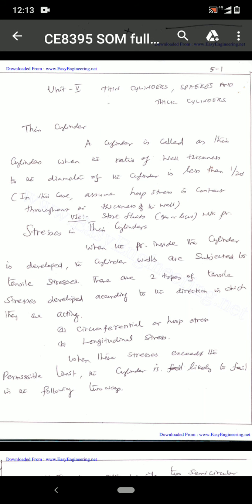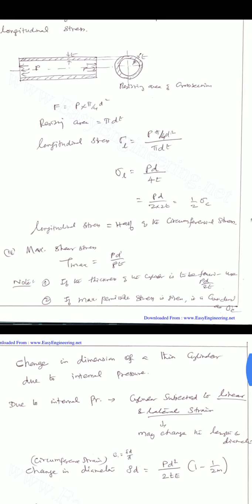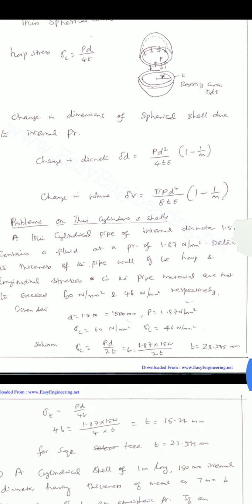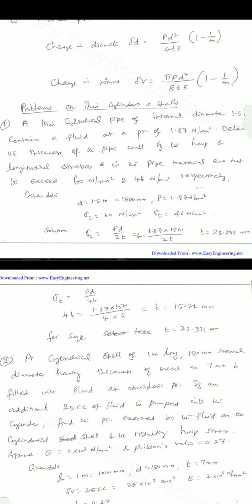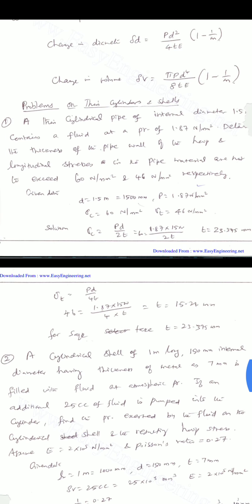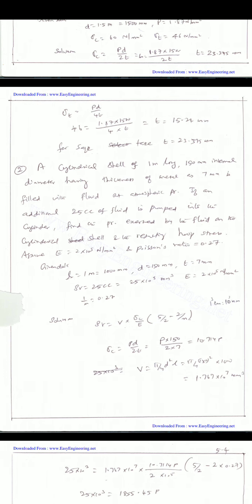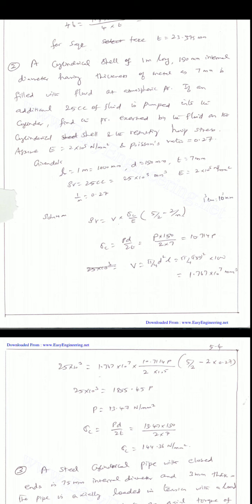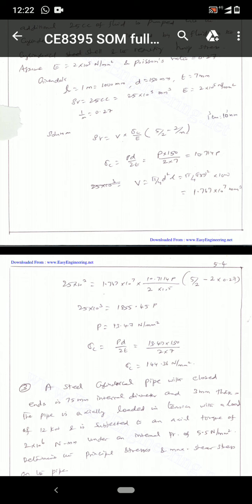SOM UNIT V - Thin Cylinder Problem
SNS institution